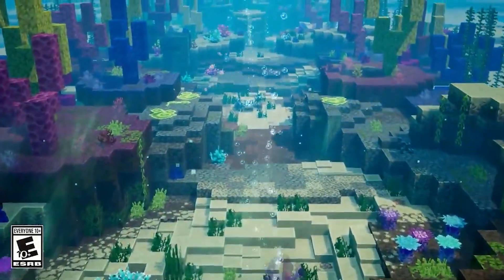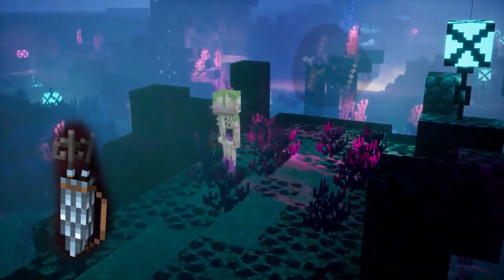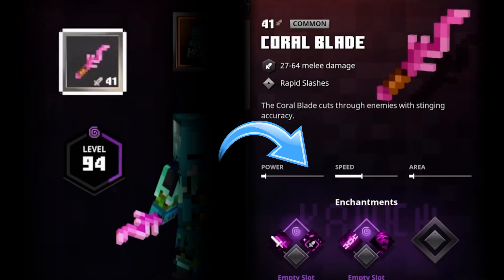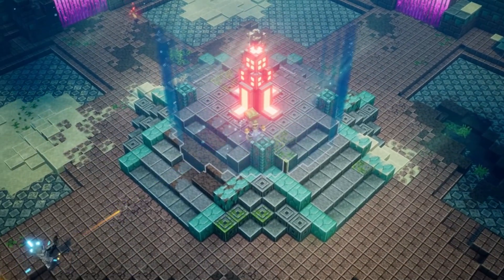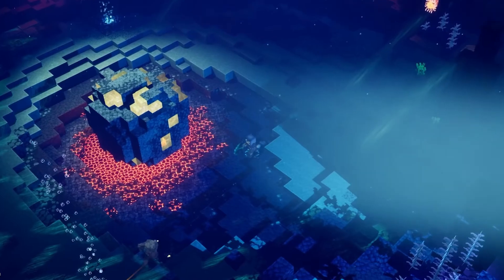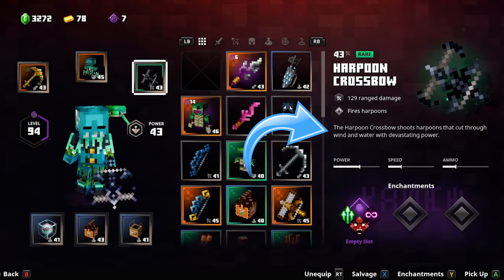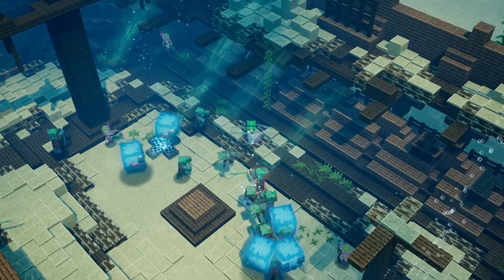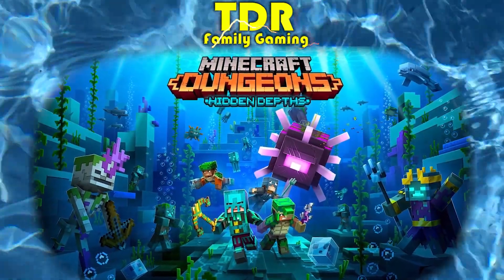NEW GEAR! HIDDEN DEPTHS DLC Minecraft Dungeons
In this video, DroydTDR "The Diamond Robot" shows you some of the new news-worthy news about the Minecraft Dungeons DLC "Hidden Depths" that gets released May 26th. Today we will look at the new gear that was in footage from the Developer Diary!
We will see this new gear in action: Turtle Armor, Squid Armor, Harpoon Crossbow, Harpoon Quiver, Coral Blade, Bubble Bo, and Pet Baby Turtle,!

When does Minecraft Dungeons Ocean DLC update come out?
Release date is May 26, 2021!

The TDR Family is Reid TDR "The Diamond Robot", RylanTDR, and DaddyDroyd (DroydTDR).

This is a Minecraft Dungeons News video with no bad words (and no swearing).  We hope you enjoy our fun family friendly Minecraft Dungeons videos.